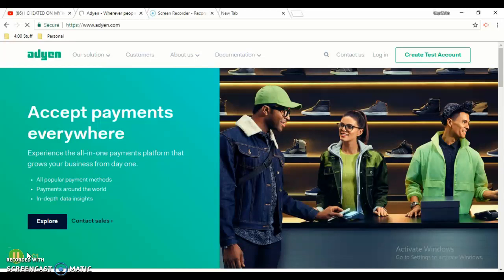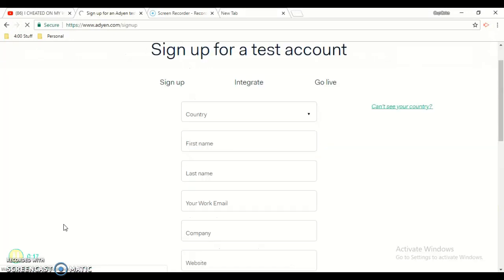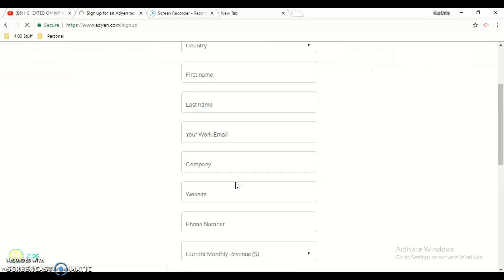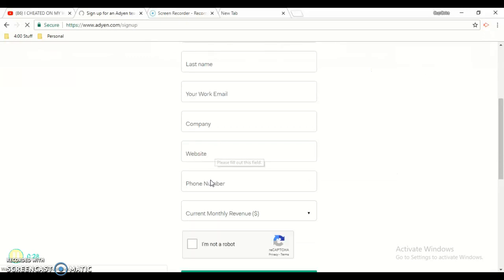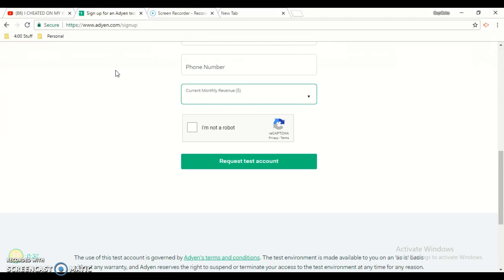Adyen Sign up Learners